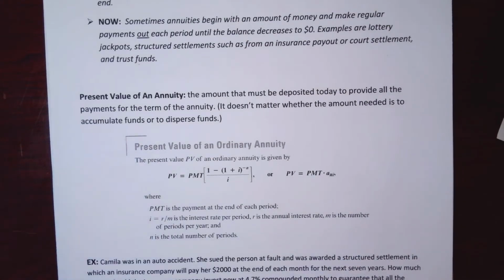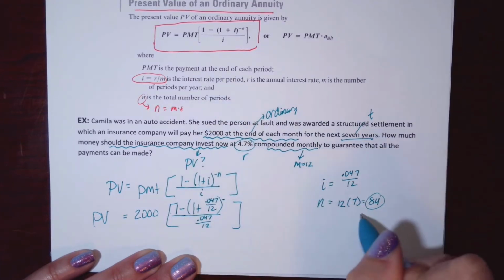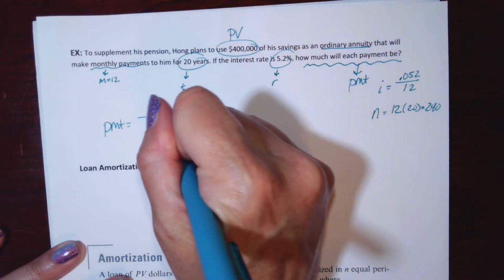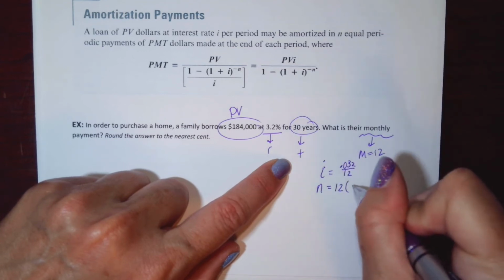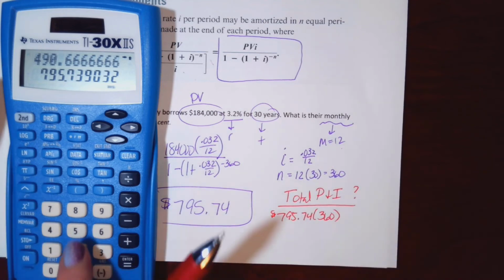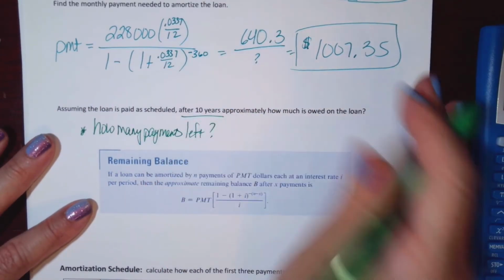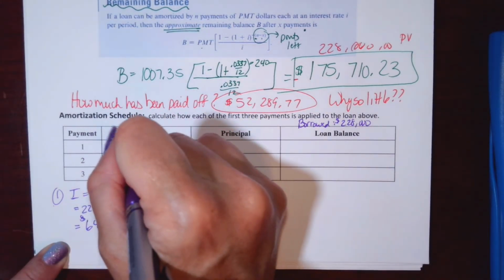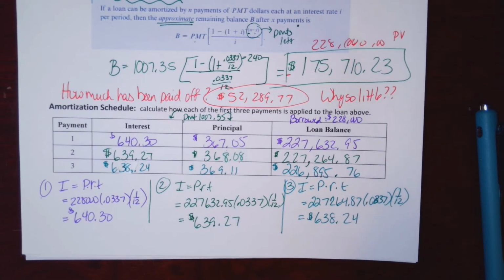Bus CA 5 4